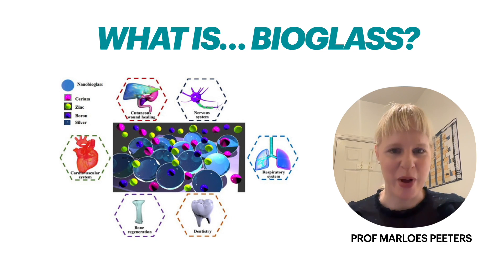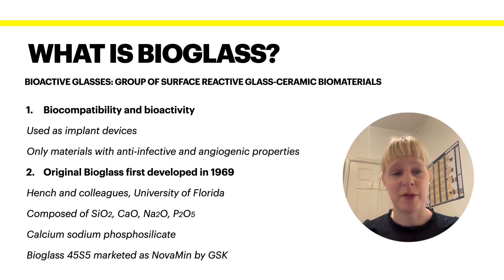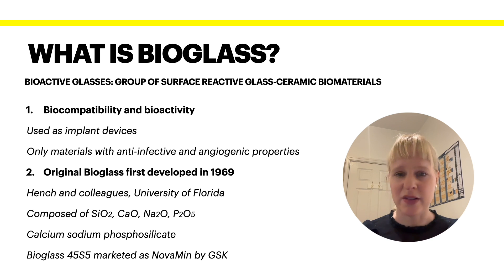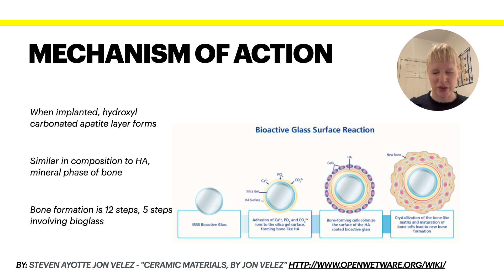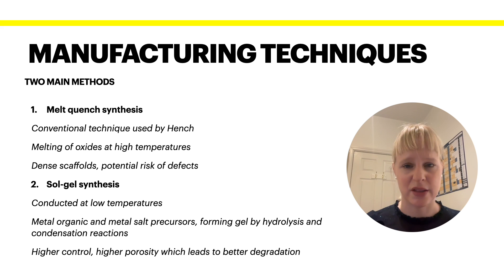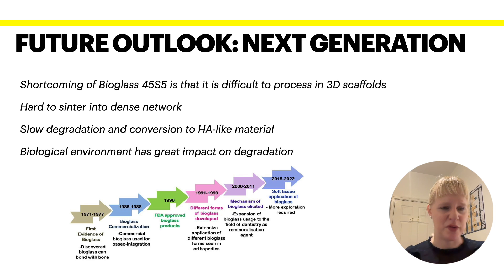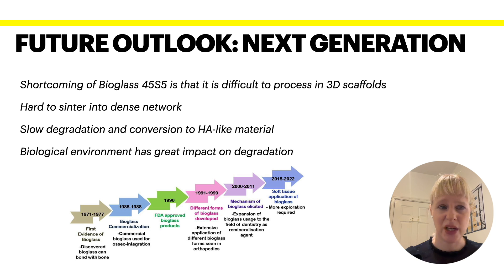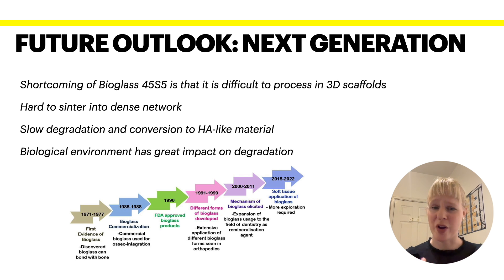What is bioglass?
Bioactive glasses a group of surface reactive glass-ceramic biomaterials, with Bioglass being the original bioactive glass. Larry Hench and colleagues at the University of Florida first developed these in 1969. Bioglass 45S5 or calcium sodium phosphosilicate, is composed of several oxides and has been used as implant devices and for dentistry applications due to its bioactivity and biodegradation. Bioglass 45S5 is commercially available under the registered trade name NovaMin, which is owned by pharmaceutical company GlaxoSmithKline (GSK).

In this video, I talk about what bioglass is, its mode of action and different manufacturing techniques.